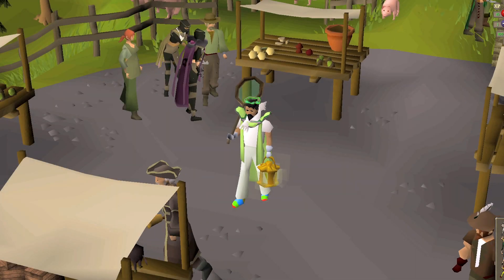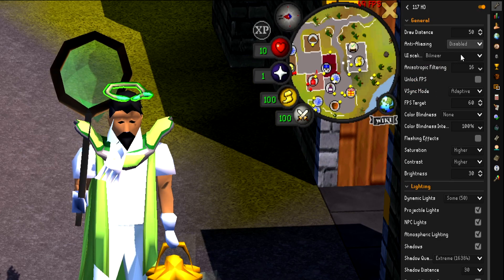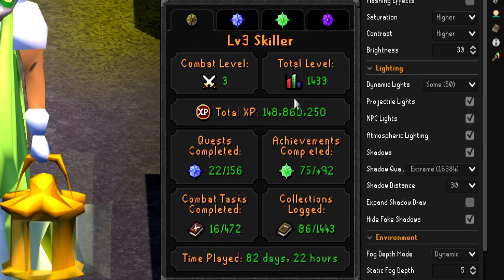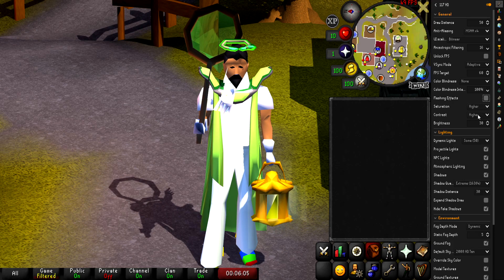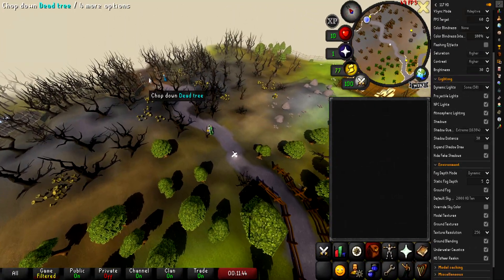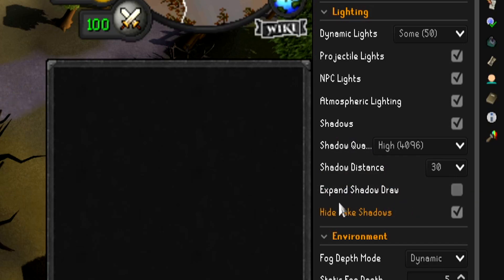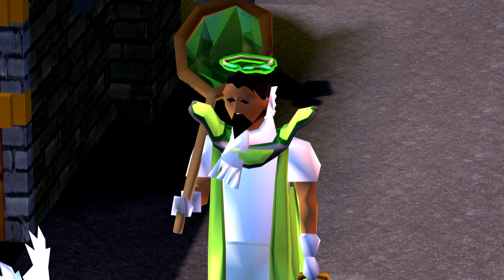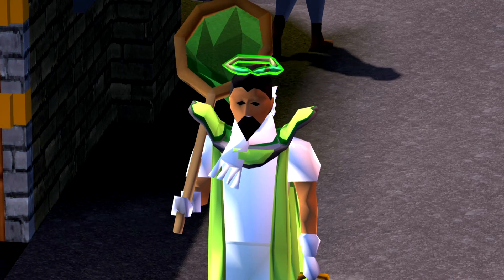BEST Graphics Settings in OSRS (UPDATED IN DESCRIPTION) | RuneLite - 117 HD, GPU, HDOS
In this video, I will be showing you the best settings for the highest quality graphics in OSRS. The plugins that I'm using are the 117 HD plugin, Camera, Detached Camera, Animation Smoothing, GPU and Camera Smoothing plugins from the RuneLite Plugin Hub. I also show-off the graphics in the HDOS client, where you have the graphics from RuneScape in 2009, if that's what you're interested in.

This is an updated video from my old "Get Better Graphics in OSRS - RuneLite BEST Graphics Settings (OpenGL) | Old School RuneScape" video, where a lot of new updates have happened since.